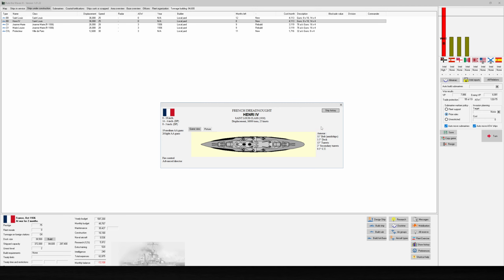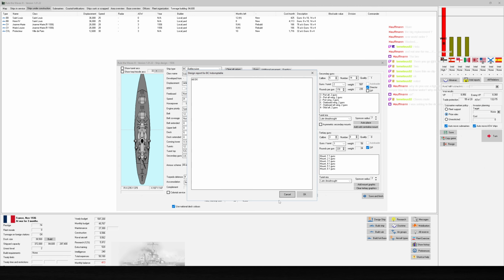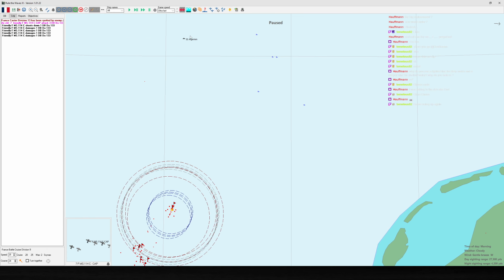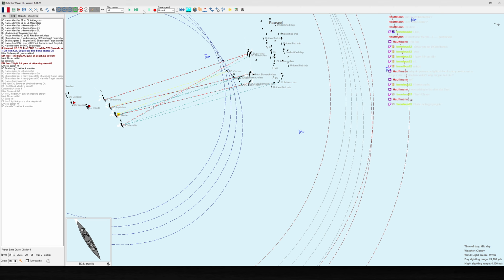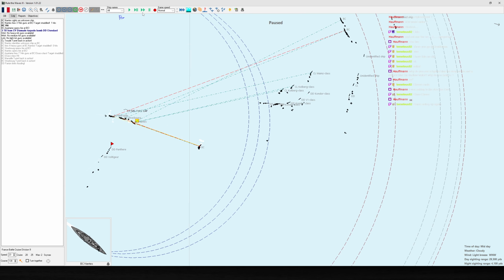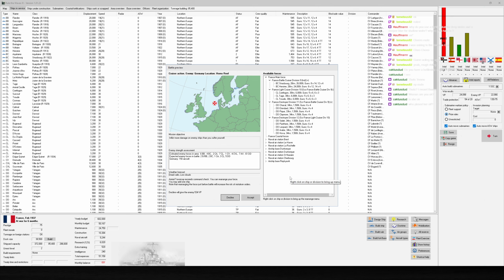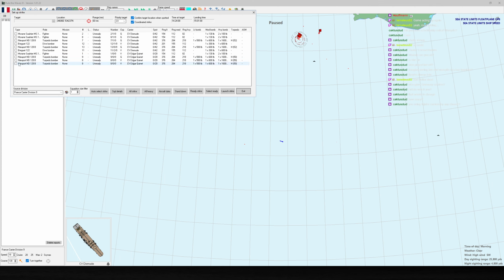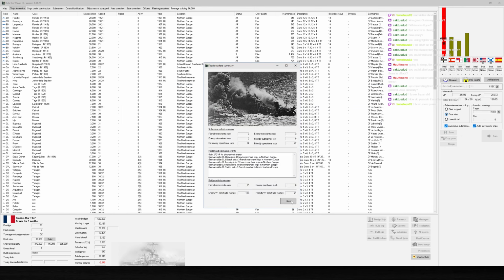Fleet Plays Rule The Waves 3, France: More French Boating